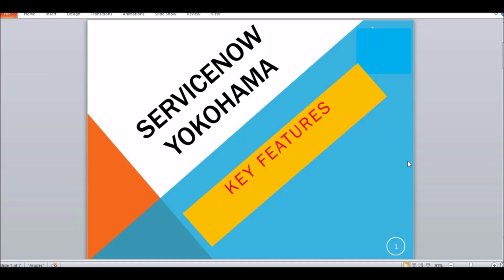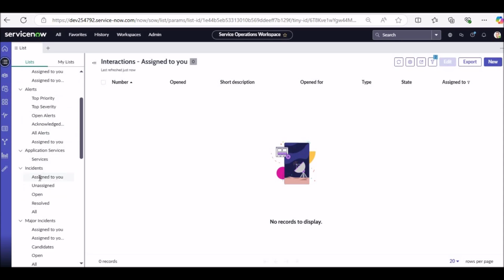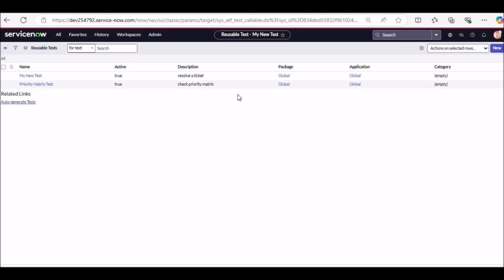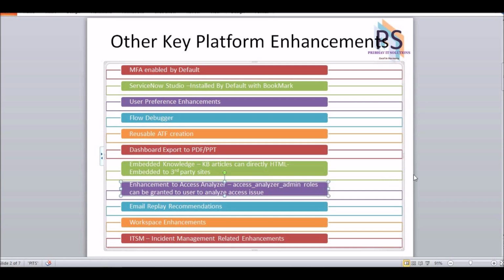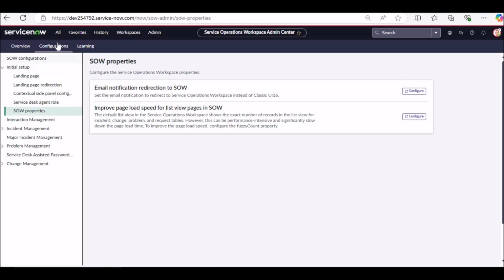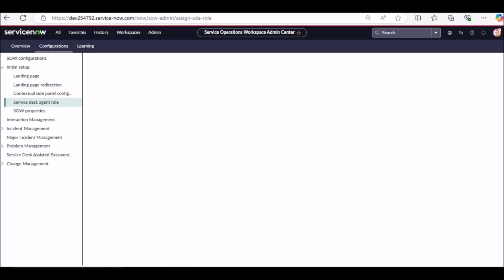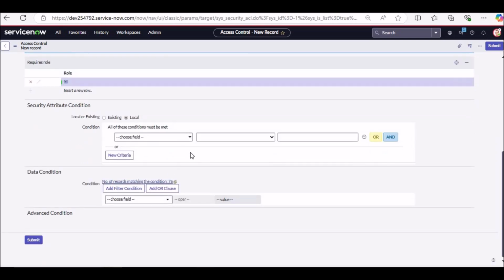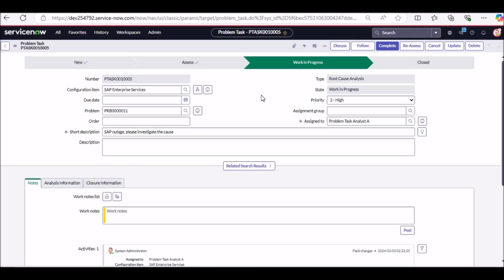Yokohama Release Features Demo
ServiceNow Yokohama Release Features 2025 key features with demo